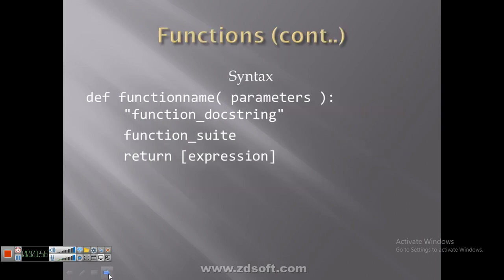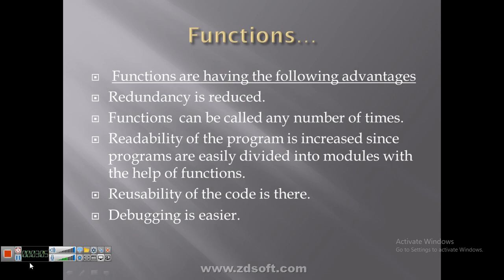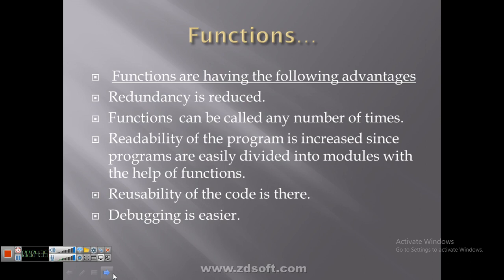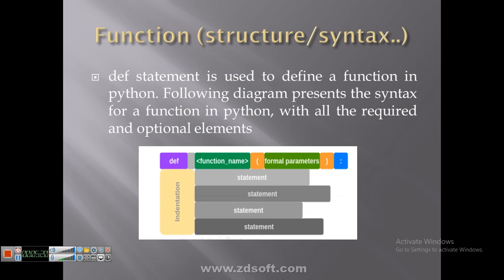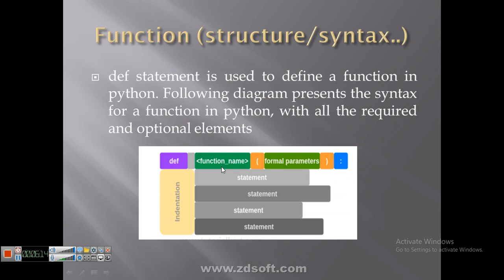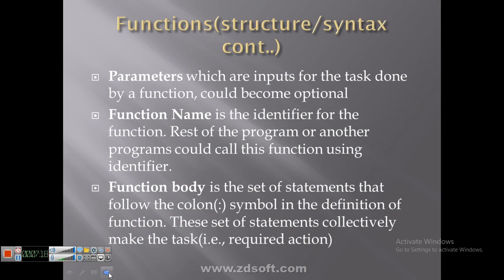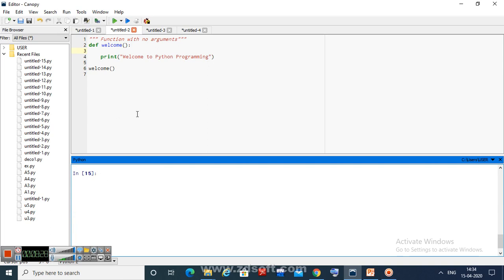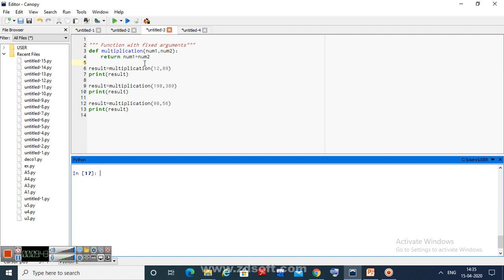Functions in Python